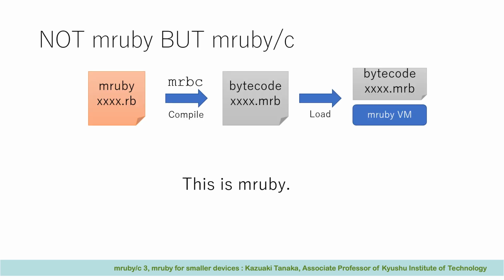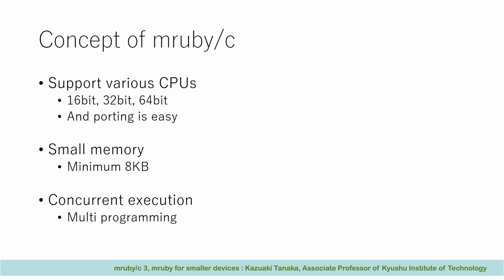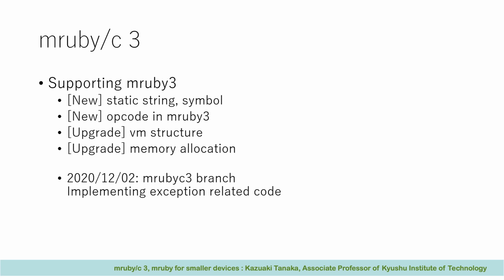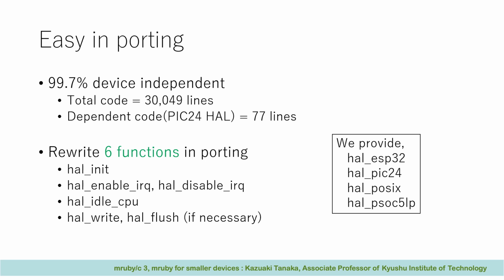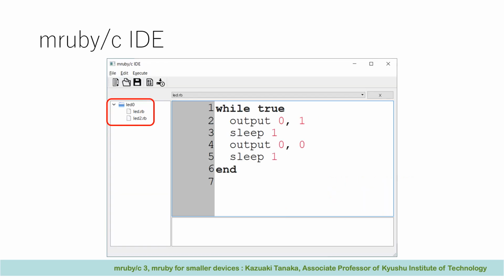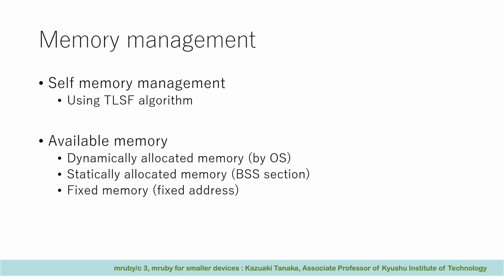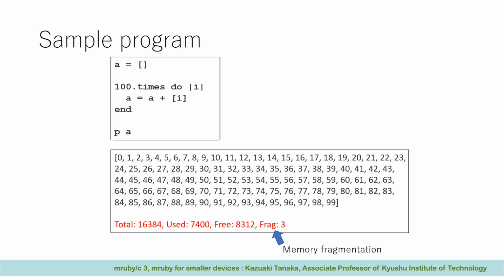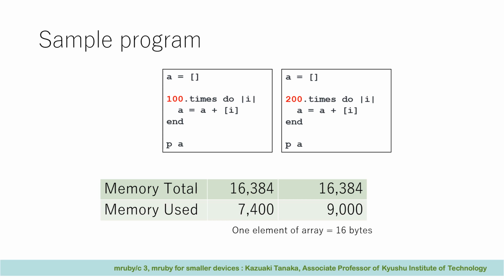mruby/c 3 ~mruby for smaller devices~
Kyushu Institute of Technology
Kazuaki Tanaka